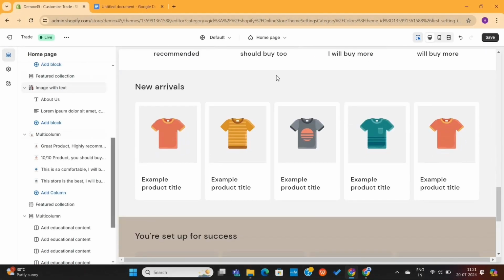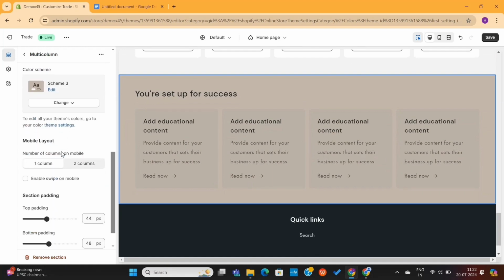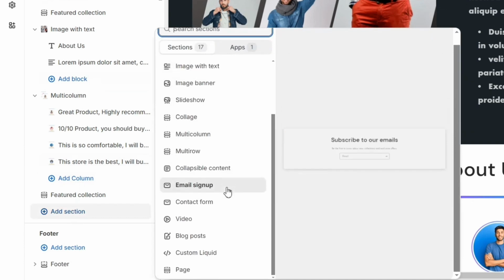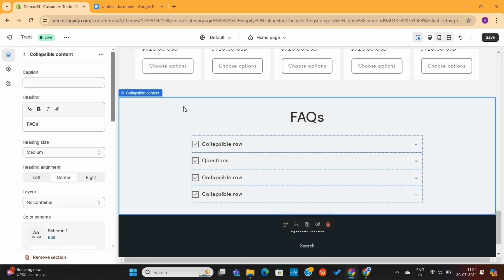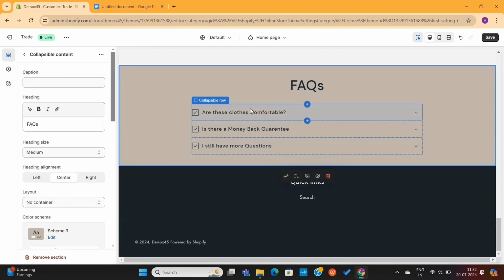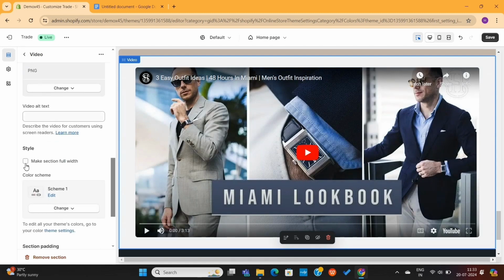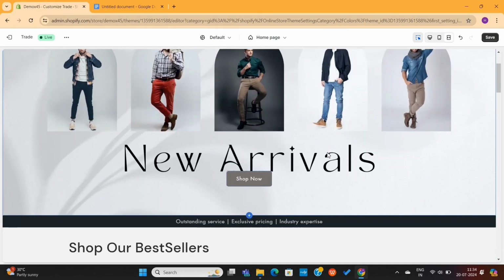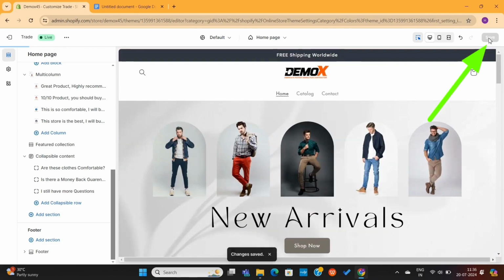How to Customize a New Arrivals Section in Shopify and Add More Store Sections (Working 2025)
☑ Watched the video
☐ Liked?